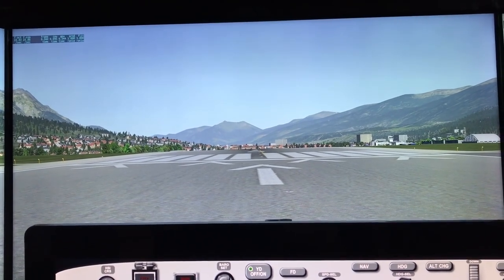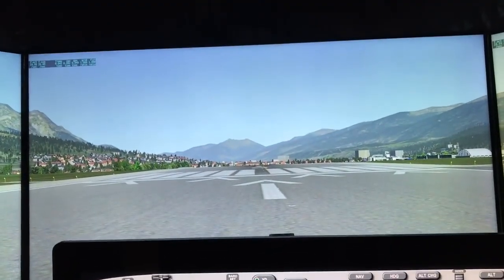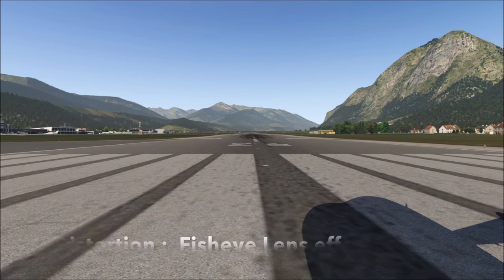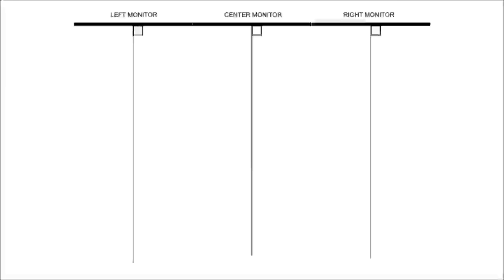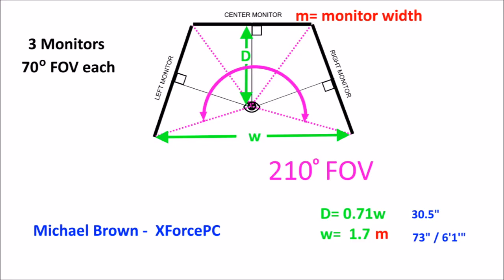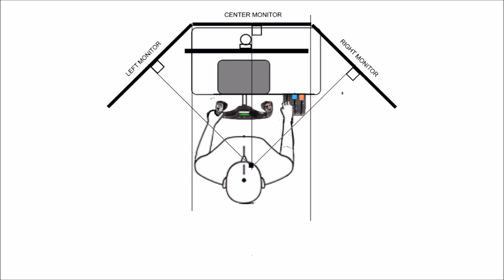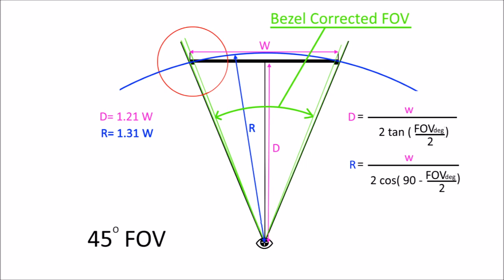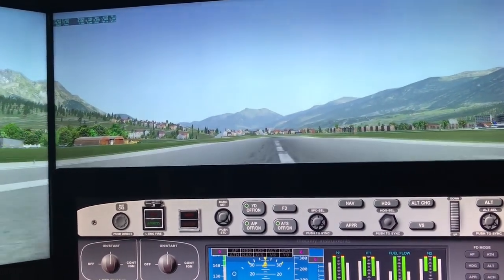x Plane 11 Multi View Geometry & Bezel Correction